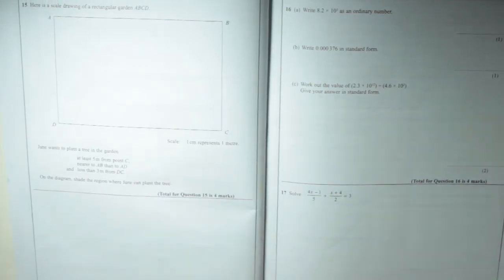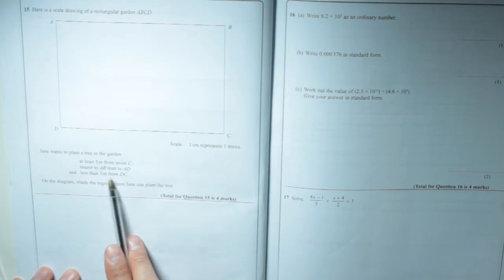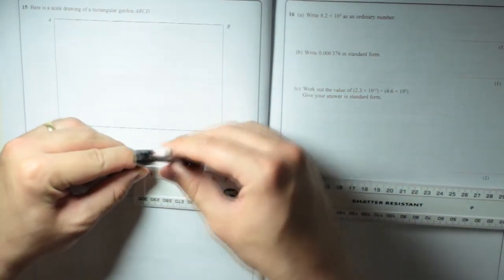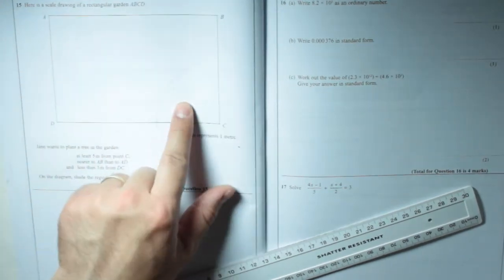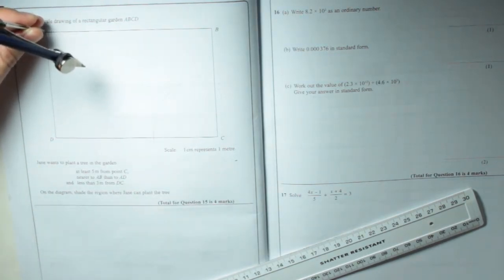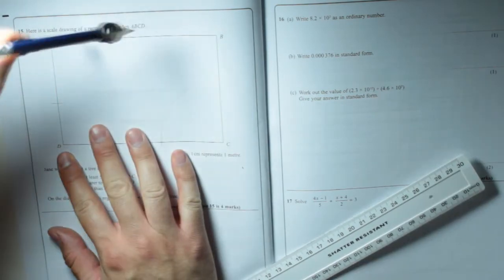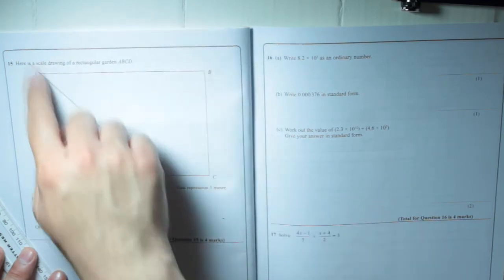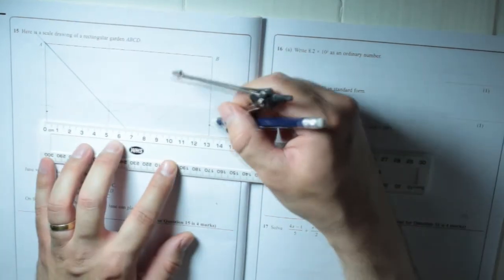Edexcel GCSE Paper 1 February 2013 - Q15 Constructions